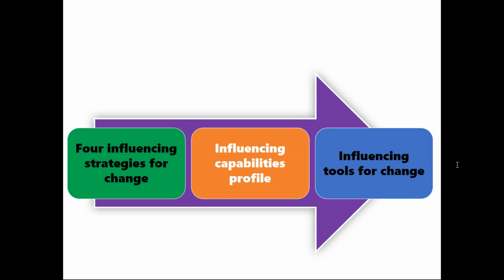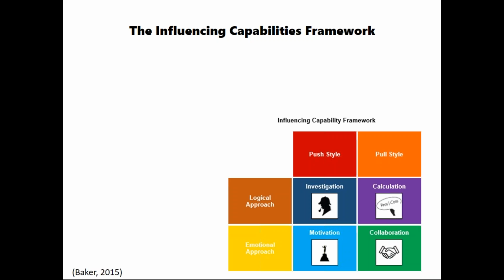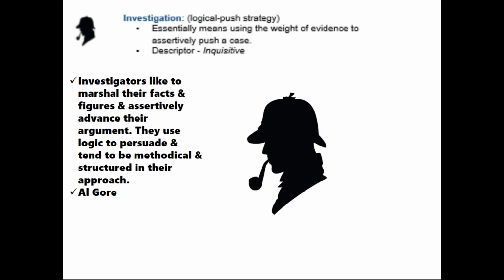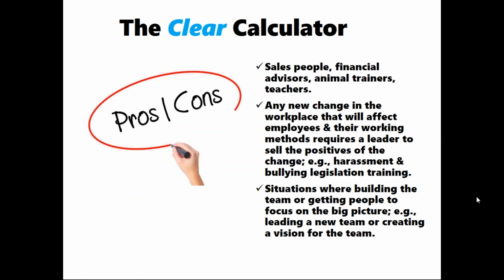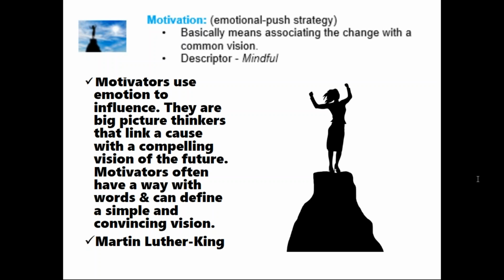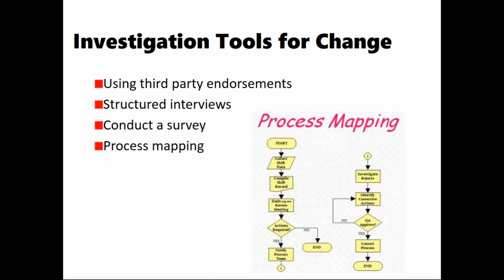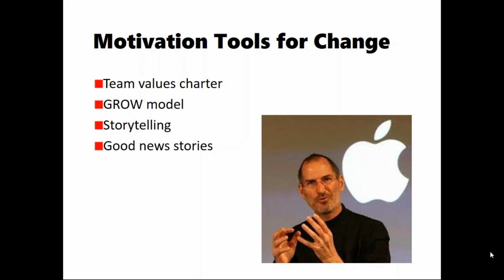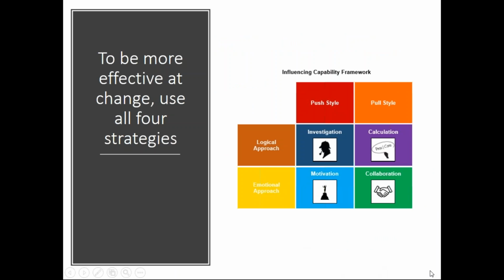The 4 Strategies for Maximising Influence at Work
There are essentially only four ways to influence anybody and about anything. Each of us over uses one of these four strategies through personal preference. We are less persuasive as a result. This presentation is designed to assist you to be more influential ethically and honestly. You will learn what these four strategies are and how you can use them to maximise your influencing capability.

By the end of this broadcast, you will be able to:

• Identify the four main influencing strategies and understand their strengths and weaknesses,
• Apply several tools to strengthen your influencing capability; and
• Appreciate the importance and value of influencing capability.